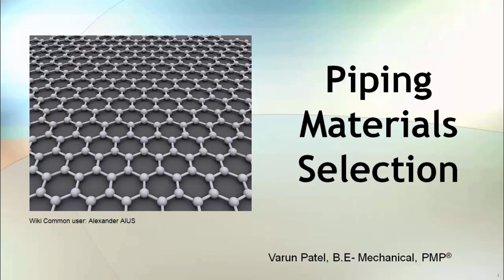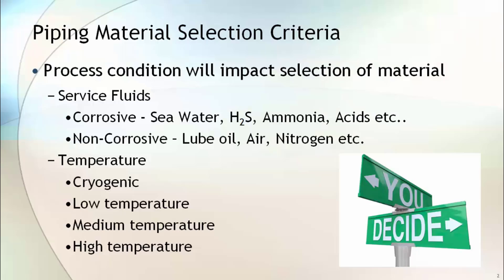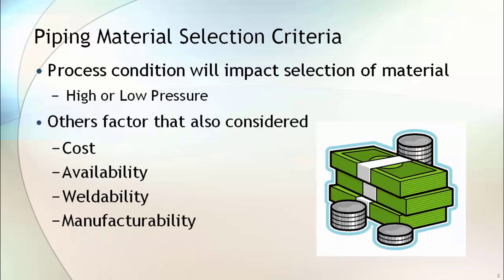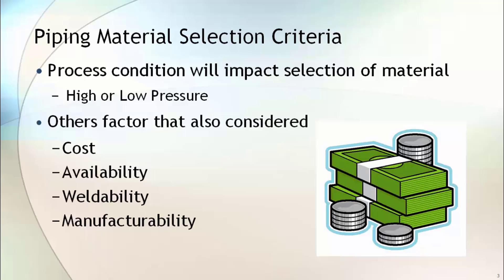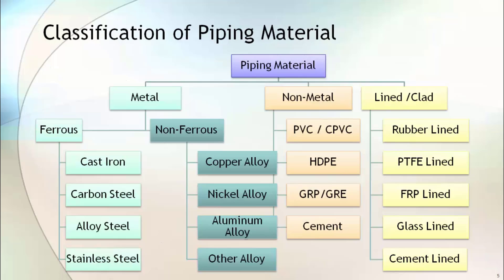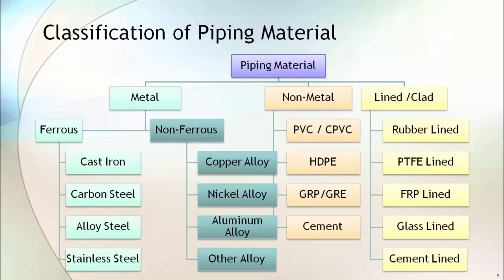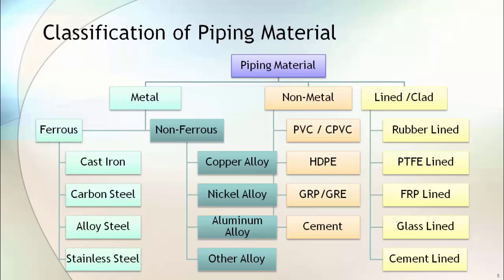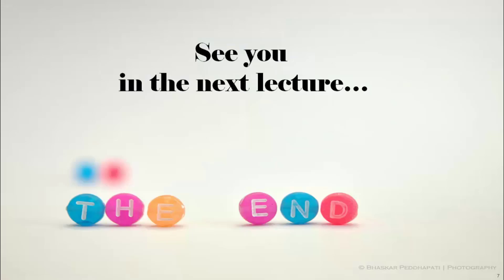Piping Material Selection - Piping Training Course Video-1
Learn about piping material selection criteria for process piping.

00:00 Introduction
00:31 Process Condition - Piping Material Selection Criteria
01:18 Other factors - Piping Material Selection Criteria
01:41 Material Property- Piping Material Selection Criteria
01:56 Classification of Piping Materials